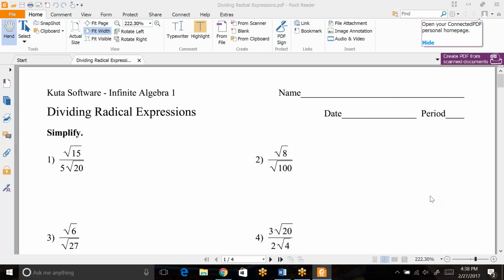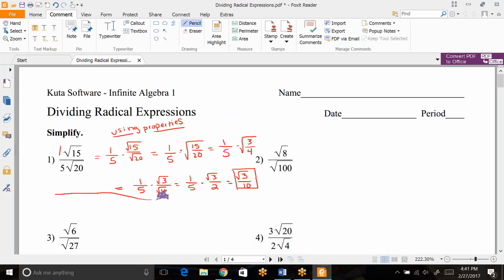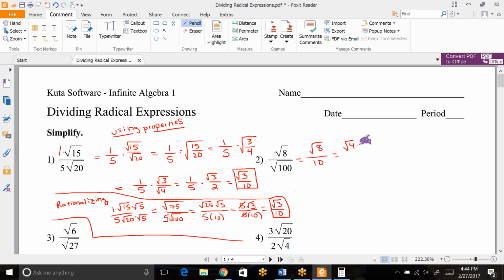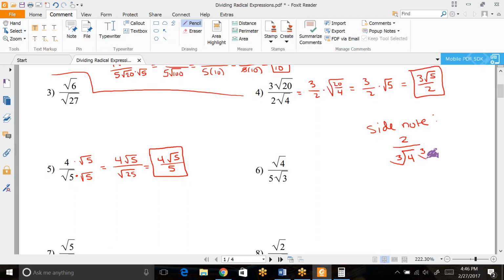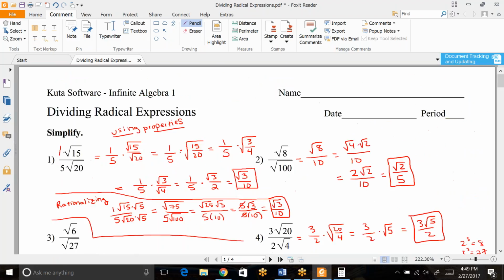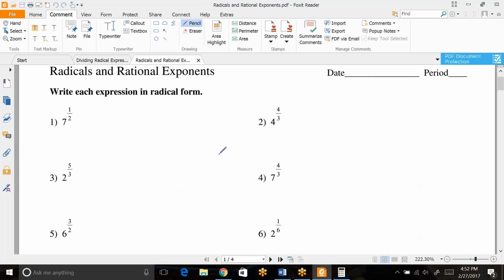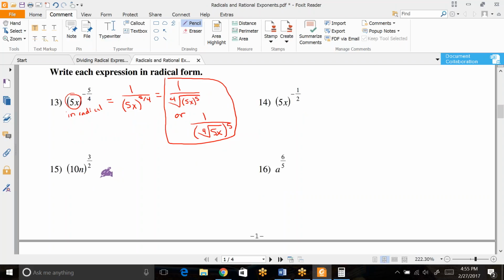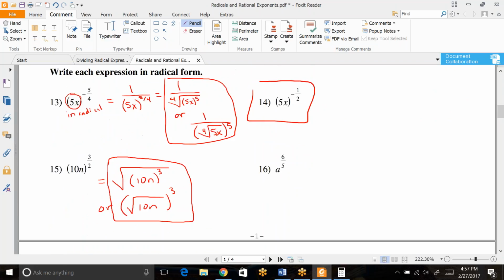Math 100136 Video for Dividing Radicals and Rational Exponents